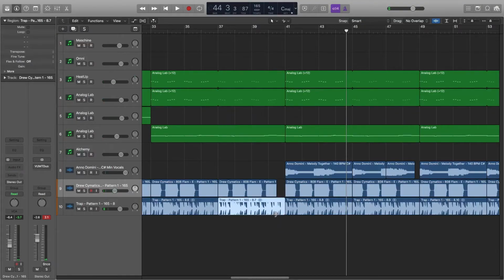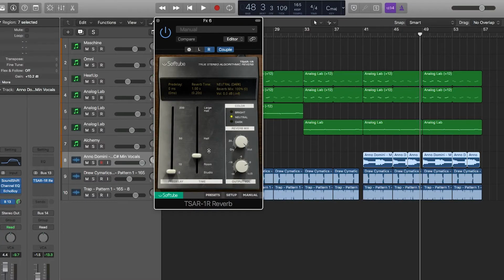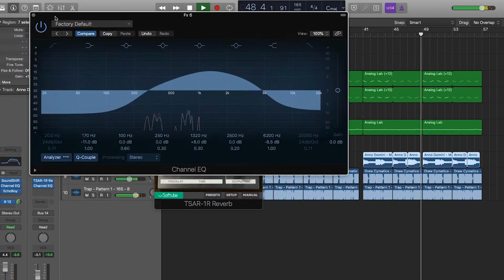THIS REVERB TRICK IS WHAT YOU NEED! (making a beat from scratch)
PC Spects: Intel® Xeon® Processor E5, 16GB Ram, macOS High Sierra
DAW: Logic Pro X
Soundcard: Focusrite Clarett 8pre USB & Thunderbolt
Monitors: Yamaha HS7, Samson Mediaone
Controllers: Icon iKeyboard X, Nektar Panorama P6, Icon iControls Pro
Drum Machine: Native Instruments Maschine MK3 mikro